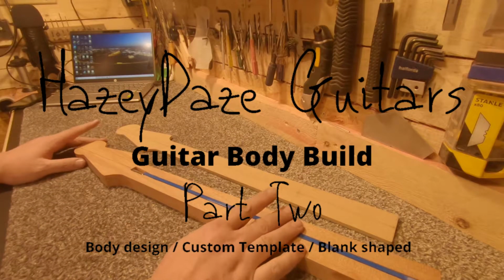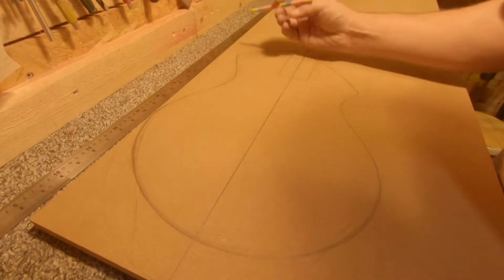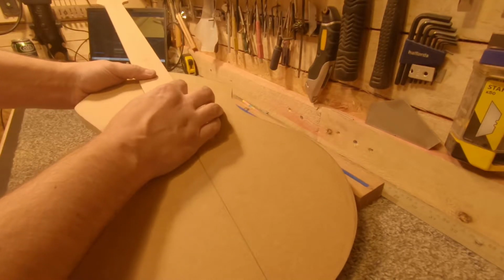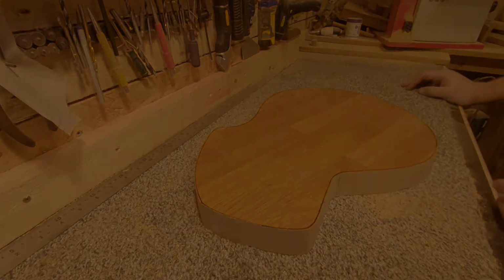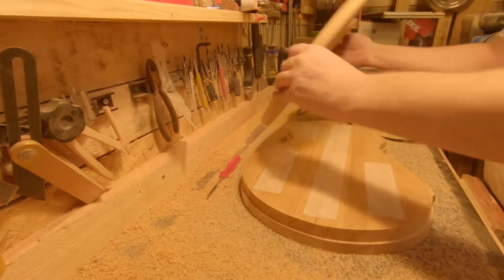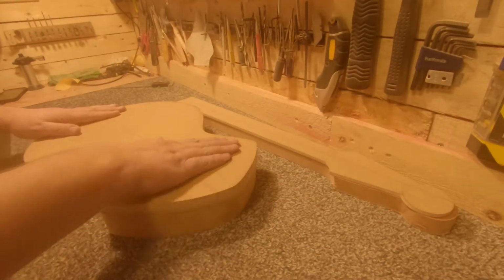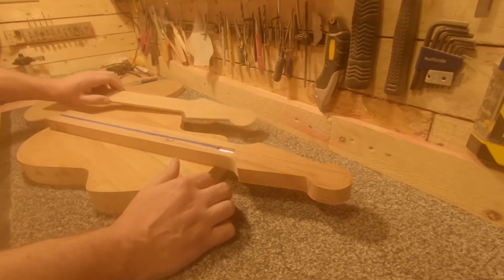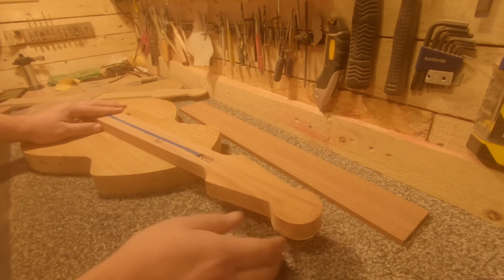My First 6 String Guitar From Scratch... Part Two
Part Two
Here is my first attempt of building a custom 6 String Guitar..